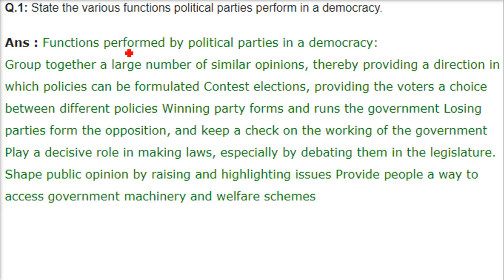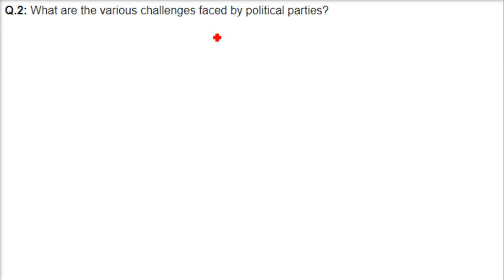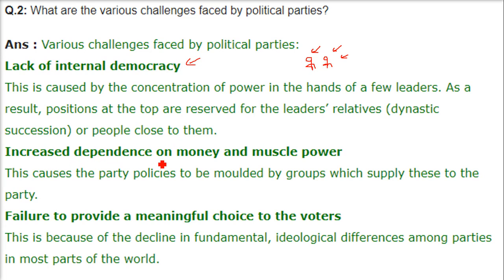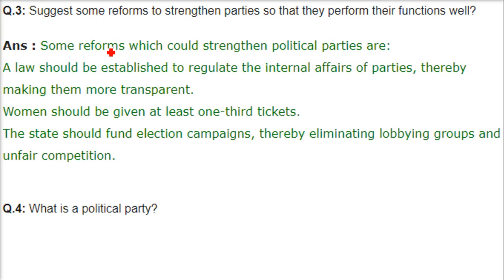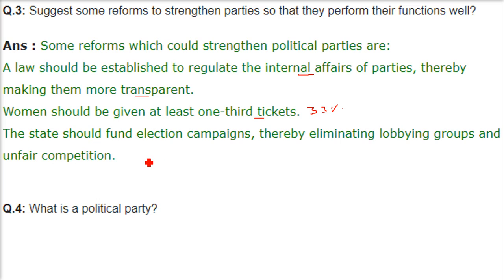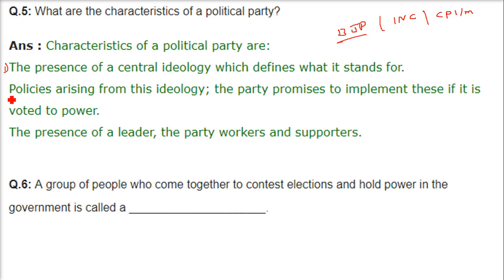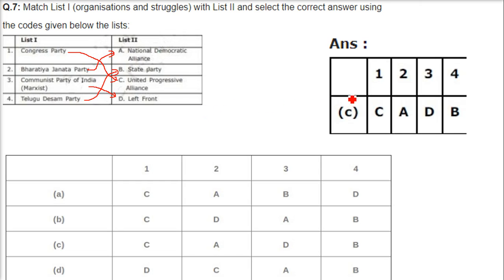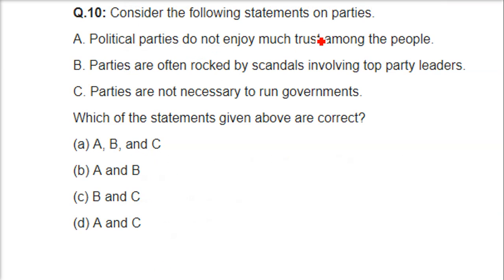Chapter 6 Political Parties Polity Class 10 NCERT Solutions UPSC,CSE,IAS,SSC,CGL